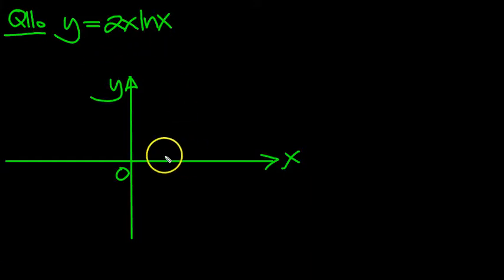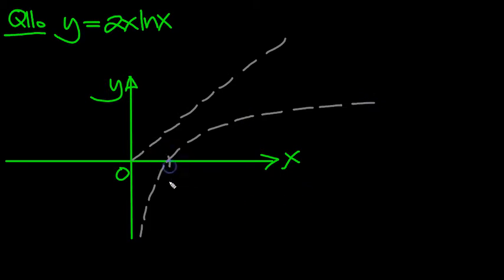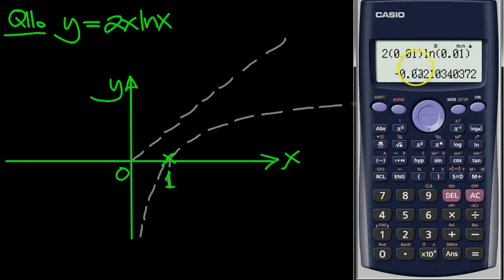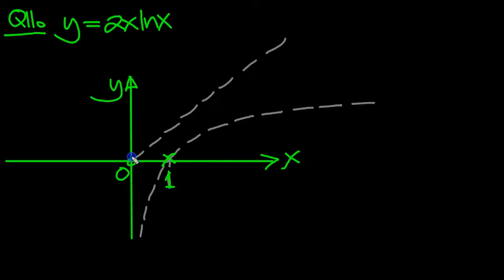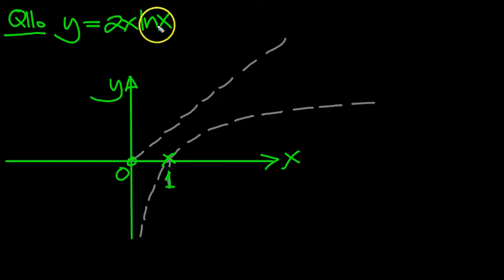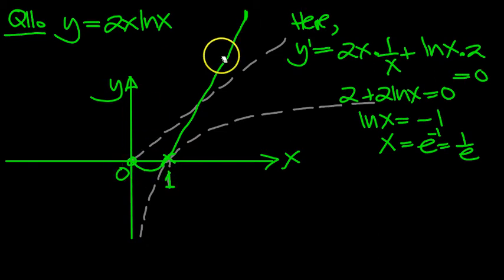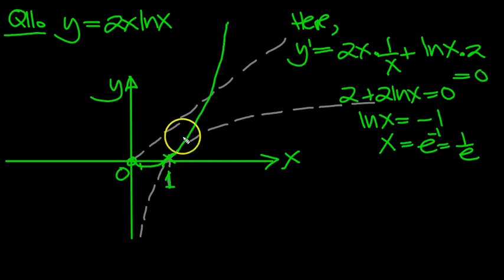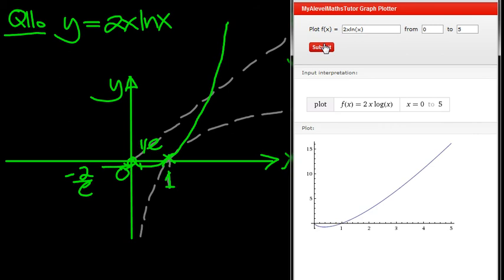Further Curve Sketching Q11